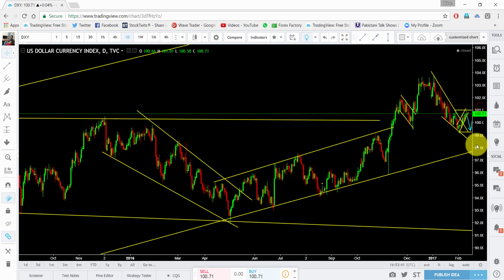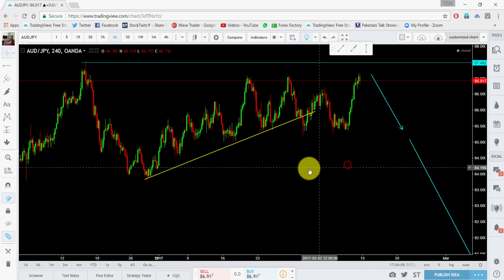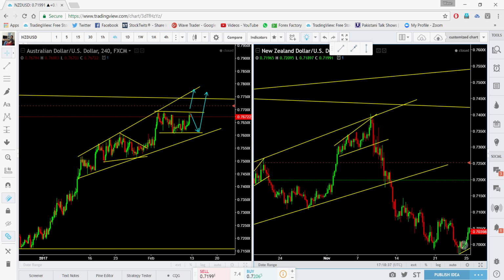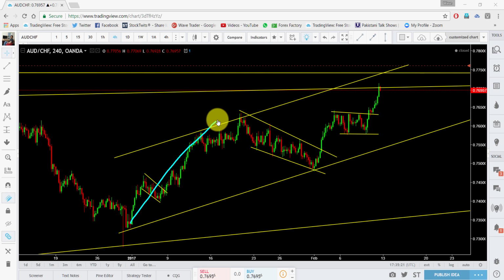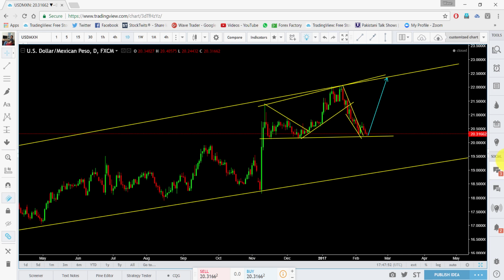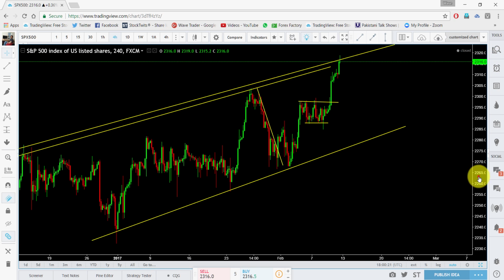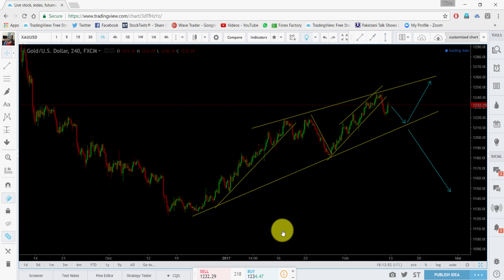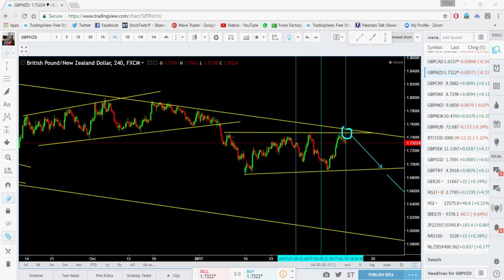Meeting dated 12 February 2017